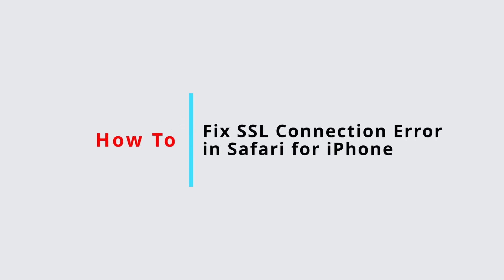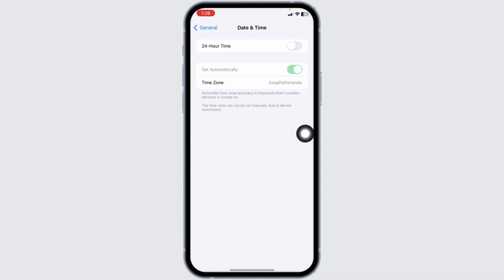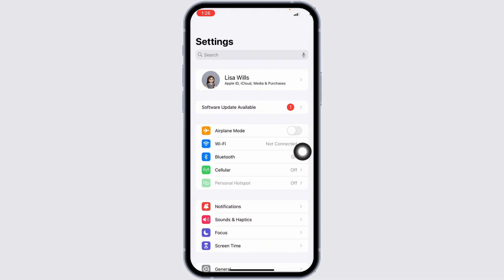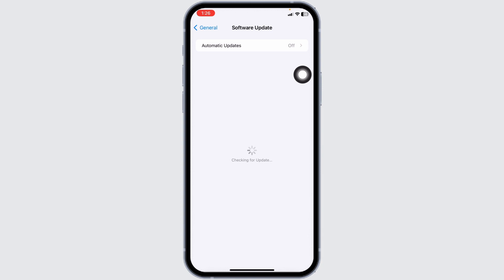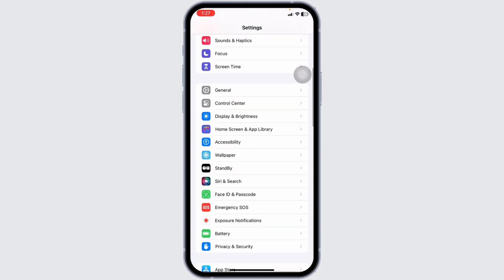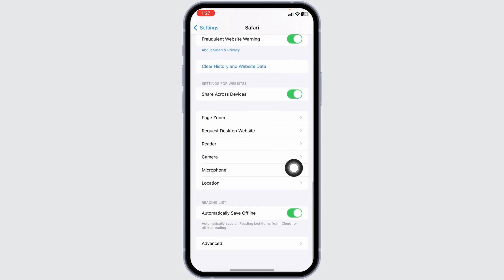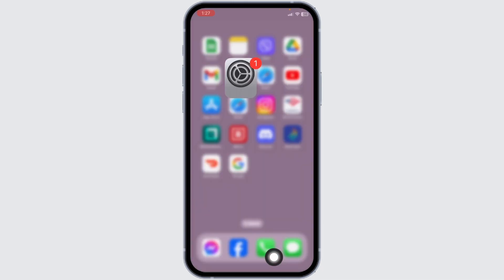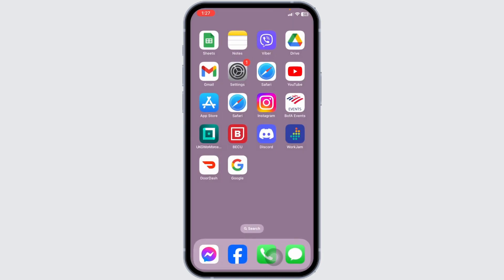How To Fix SSL Connection Error in Safari for iPhone (2024)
In this detailed guide, we will walk you through troubleshooting methods to fix the SSL Connection Error in Safari for your iPhone. We'll cover various solutions to ensure your web browsing experience remains secure and error-free.

👋 Welcome to QuickFix Masters! In this video, we'll show you how to resolve the SSL Connection Error in Safari on your iPhone in 2024. If you're encountering SSL-related issues while browsing the web, don't worry – we've got you covered with a step-by-step solution.

Tips for Fixing SSL Connection Error in Safari for iPhone (2024)

📱 Timestamps:

0:00 - Introduction
0:05 - How to Fix SSL Connection Error in Safari for iPhone